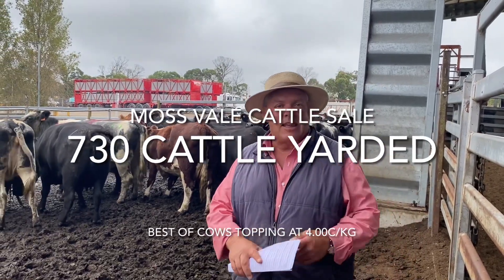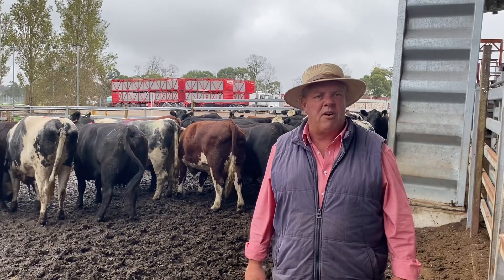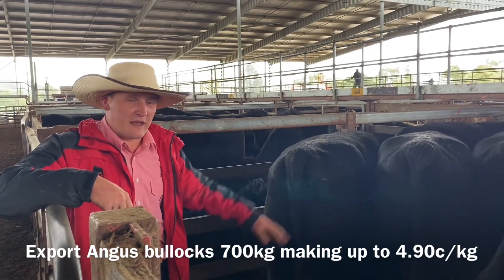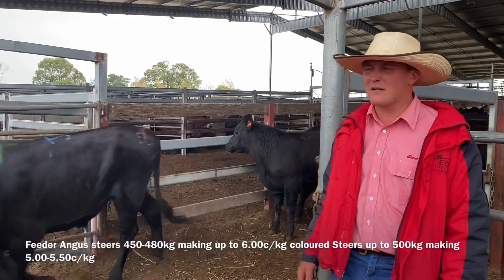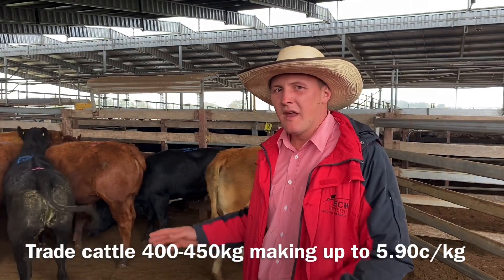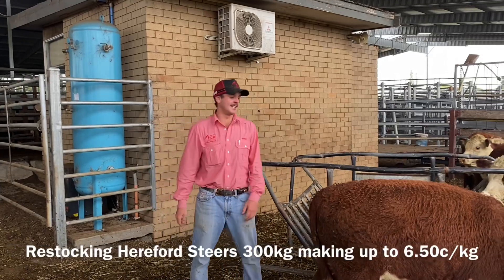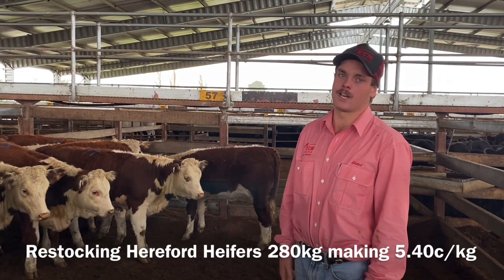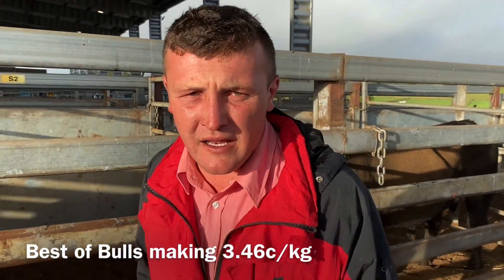Moss Vale Cattle Sale 30/03/2022